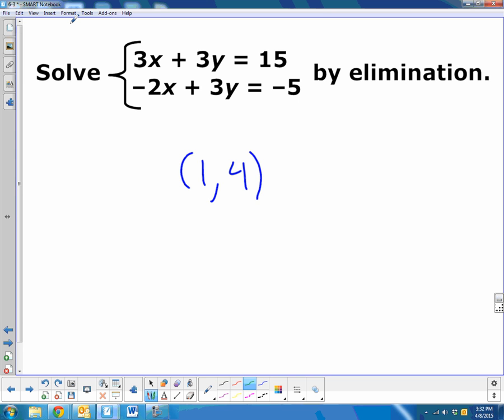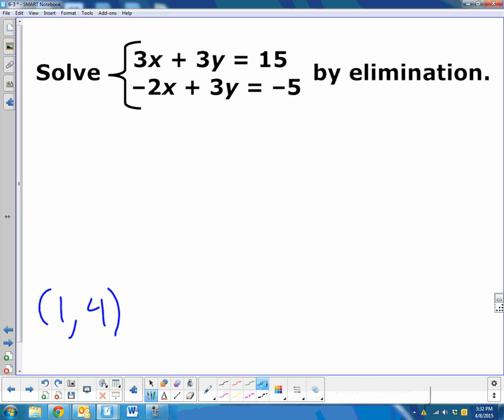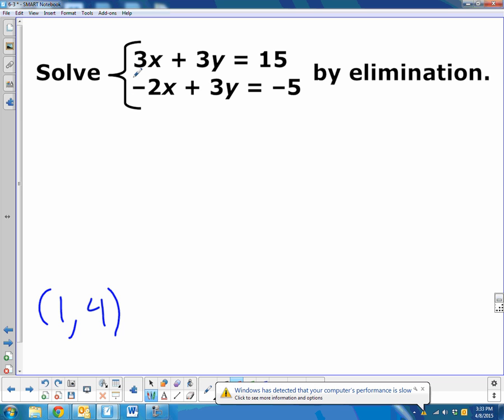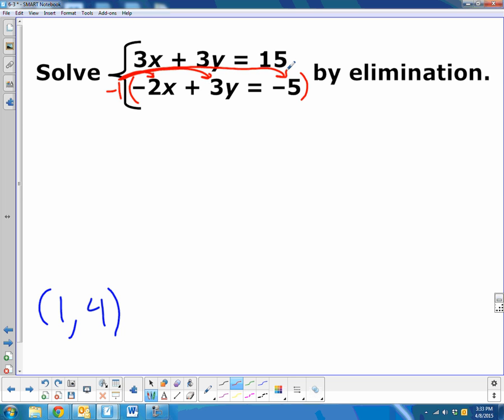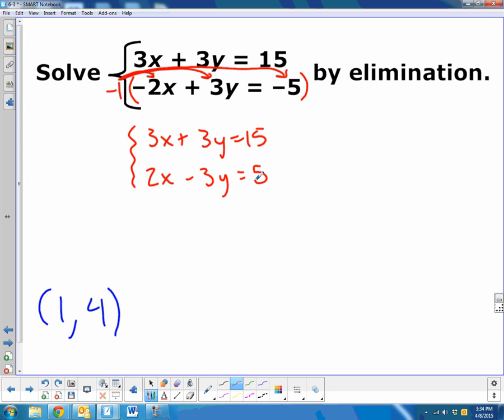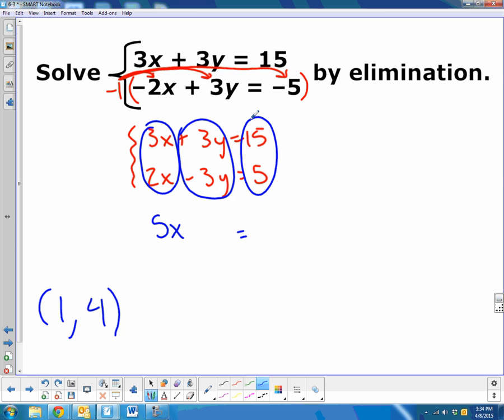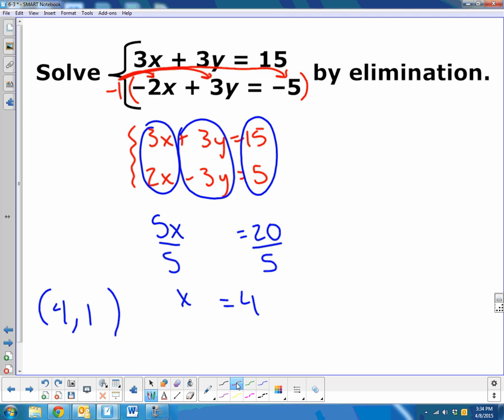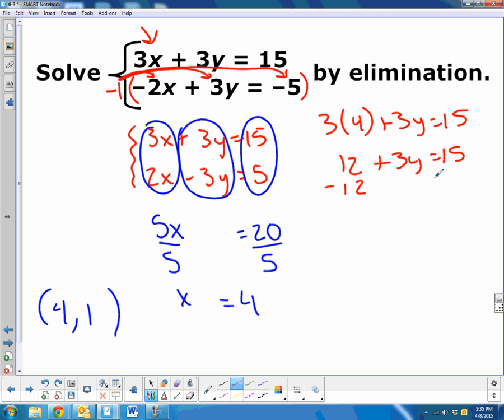Systems by Elimination Example 2